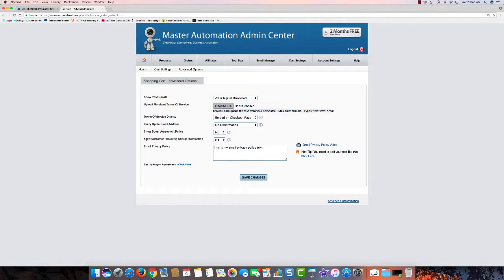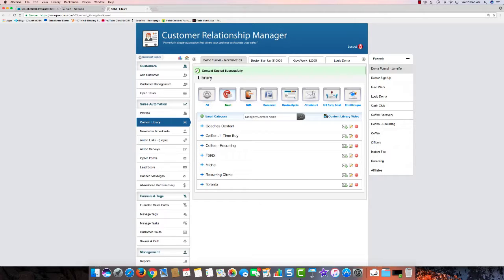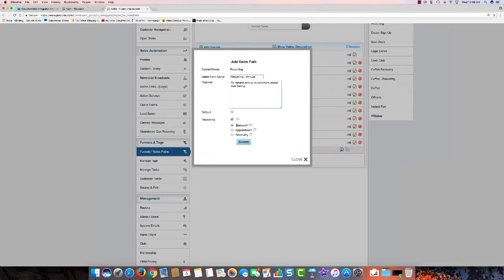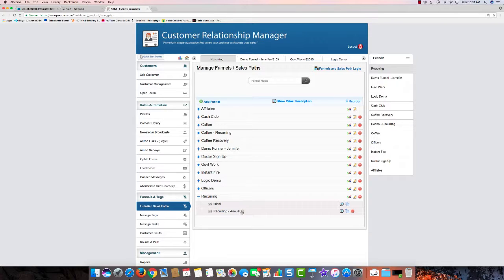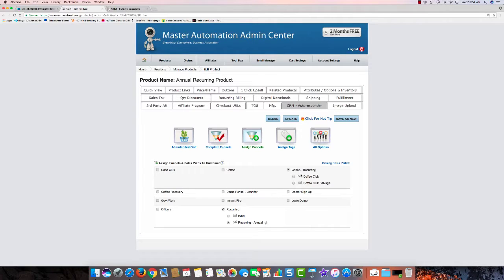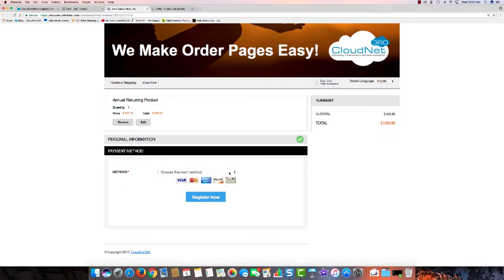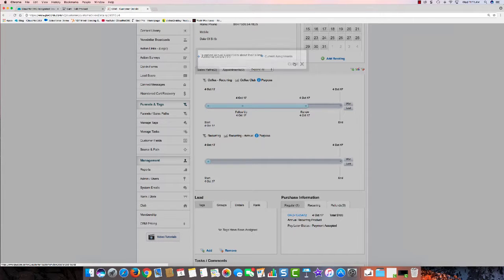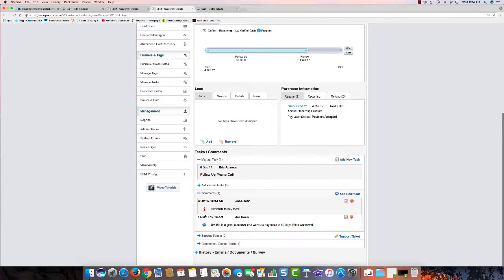Automated Recurring Billing Notification System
- There are system notifications that cover all the recurring billing notifications but this is an *optional* setting which some people like to turn OFF. So here's a way that you can set recurring billing notifications on a product by product basis.